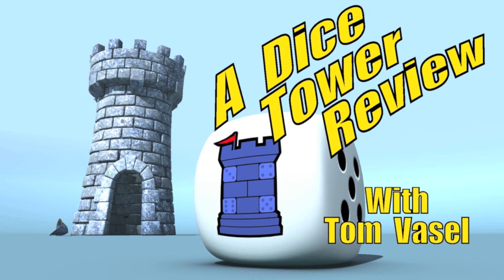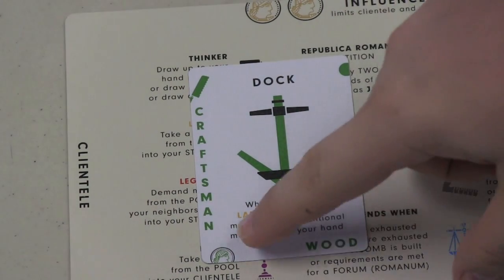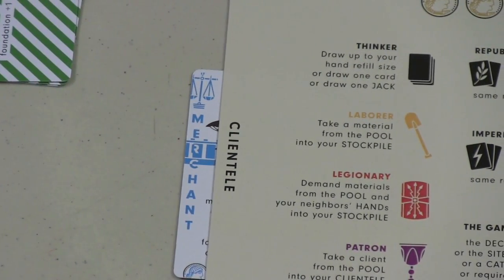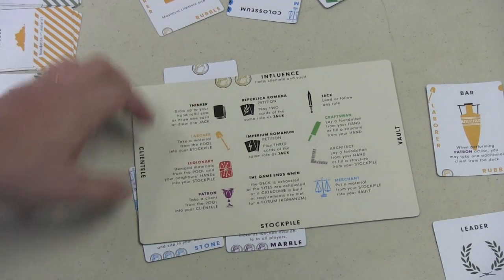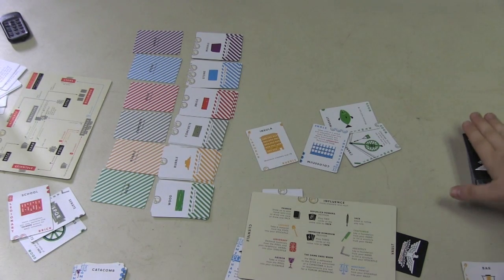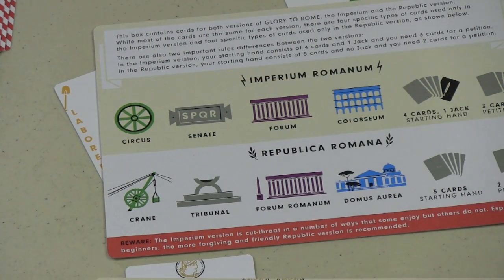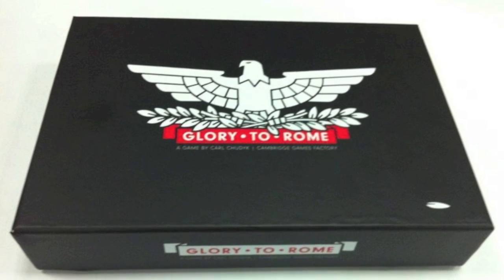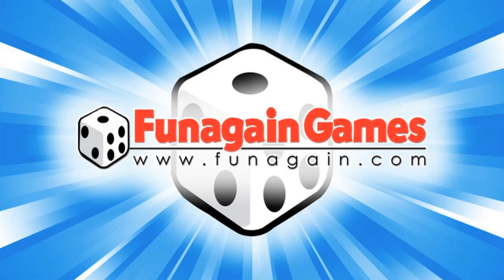Glory to Rome Black Box Review - with Tom Vasel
Tom Vasel takes a look at the new version of this game from Cambridge Games

00:00 - Introduction
01:20 - Game overview
06:51 - Final thoughts